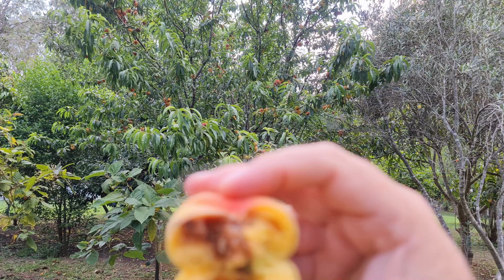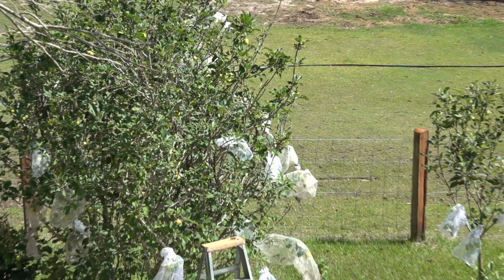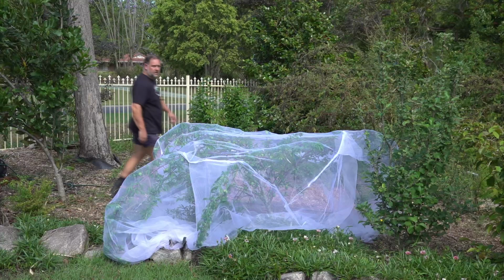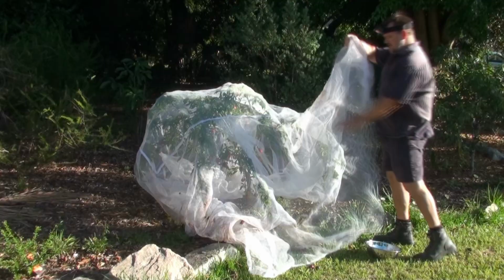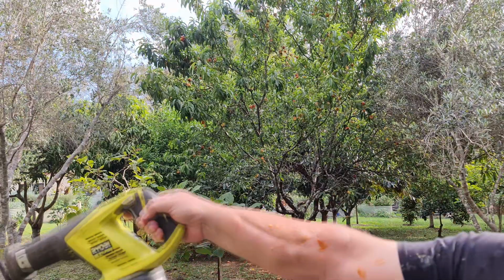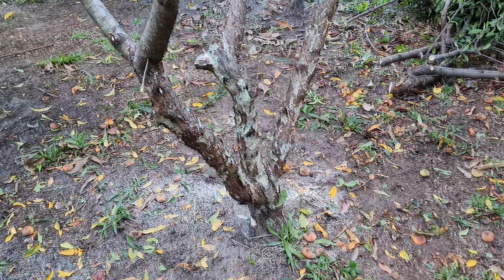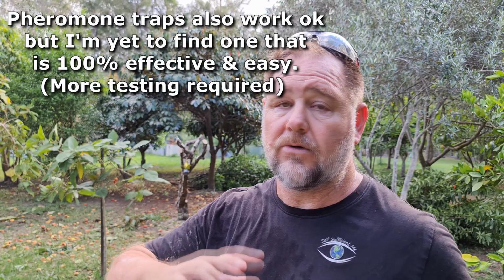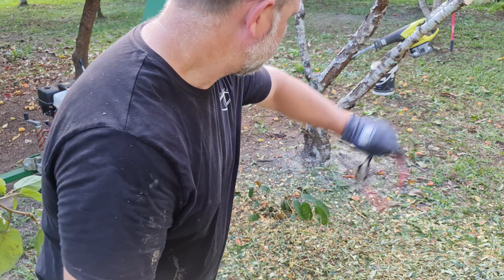Pruning Peach Tree & Mulching ALL Fruit to Stop Pests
In this video, I prune our peach trees and mulch up all the fruit to stop pests (fruit fly) from infesting the orchard.

for tools such as the Prong I recommend to use.